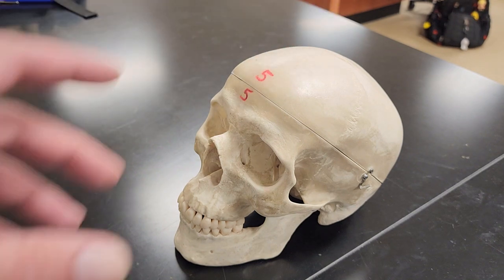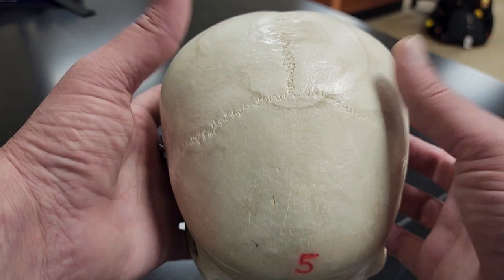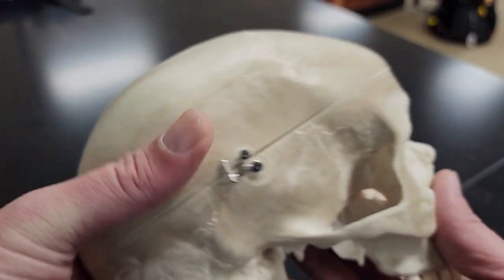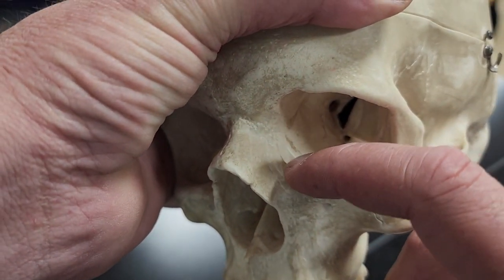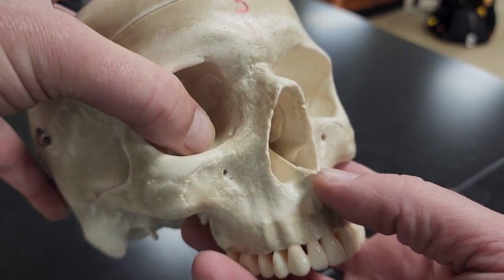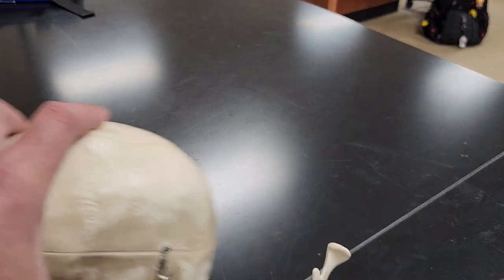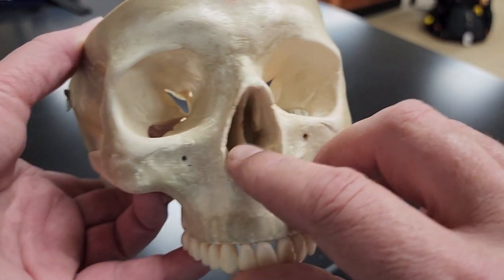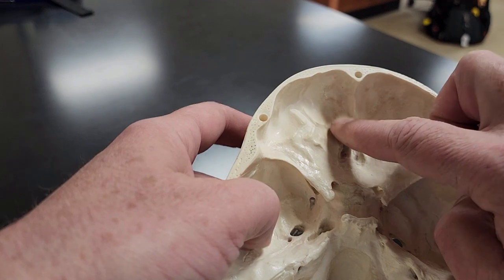Ch 6 Bones (Bones of the Skull)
You heard the man, shut up and learn the skull!